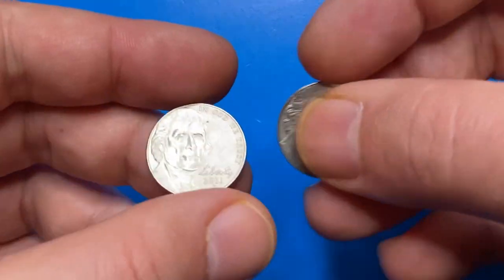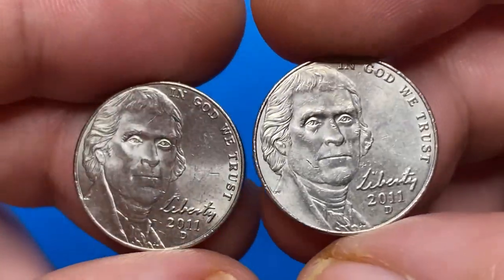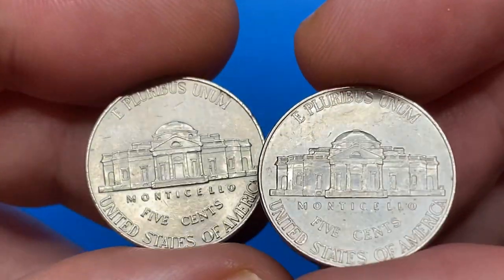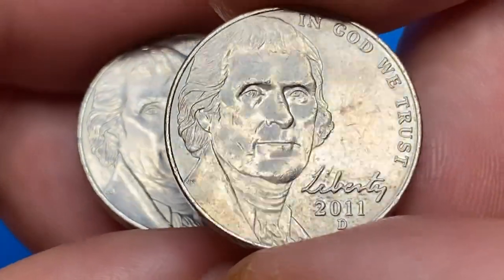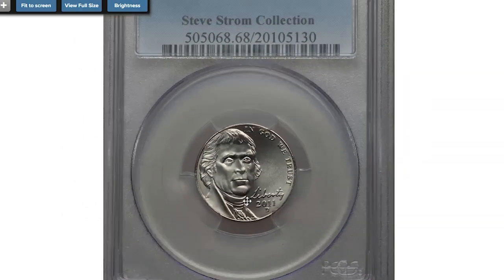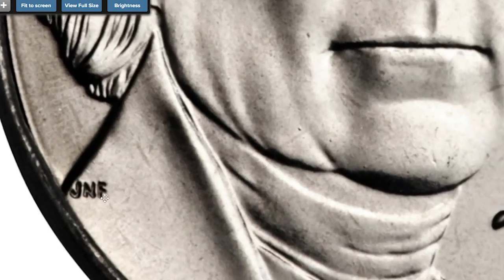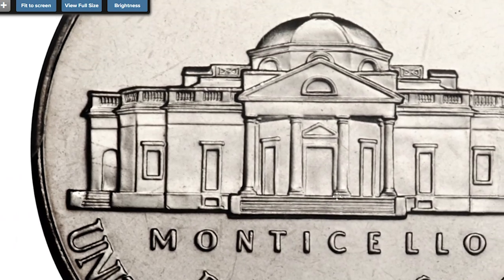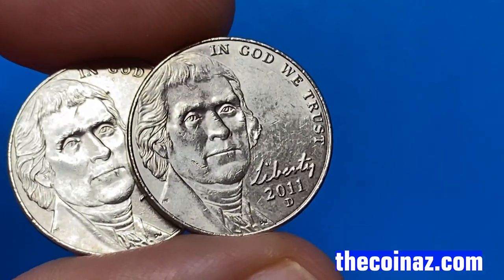RARE COINS 2011 NICKELS WORTH A LOT OF MONEY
Did you know that 2011 nickels can be worth a lot of money? Watch this video to learn about rare coins and their value in the market!